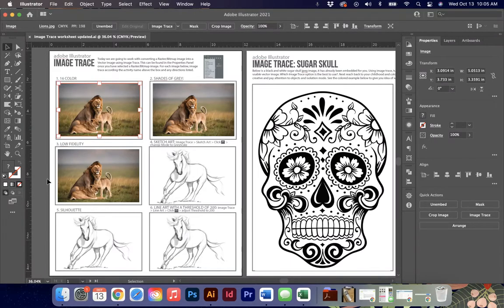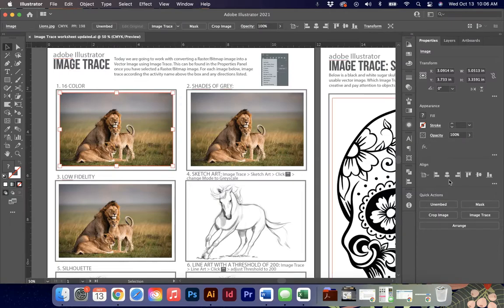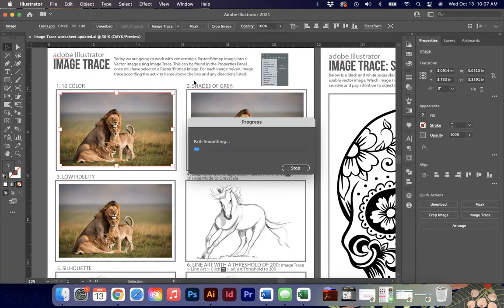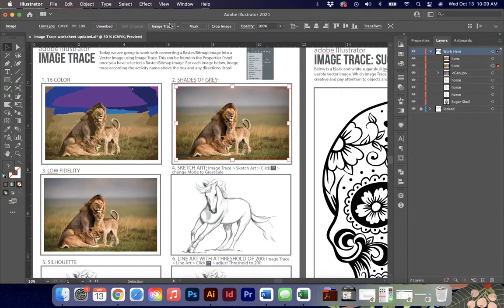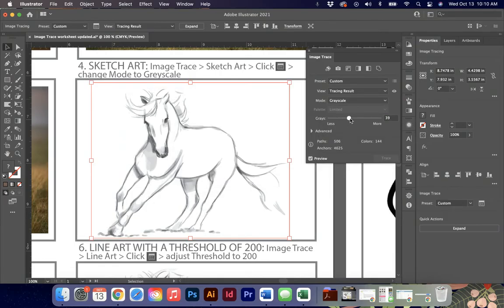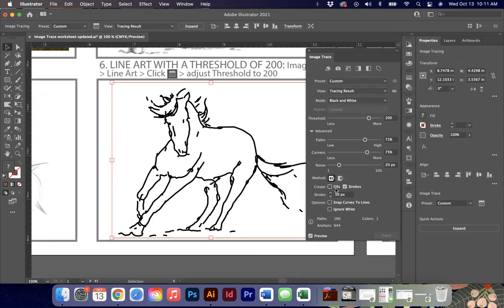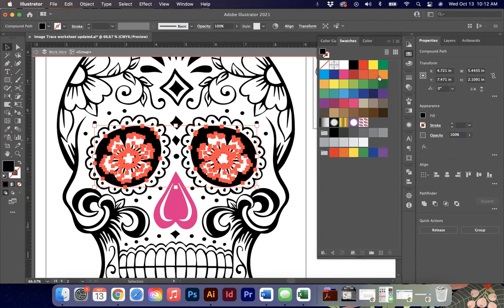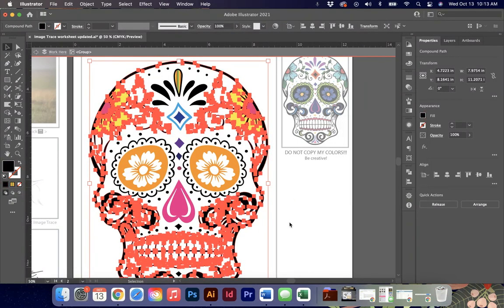AVD: Image Trace Updated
Learning to use the Image Trace function can be very helpful when drawing in Illustrator. Follow along and see all the options you can start to master when converting Raster images to Vector images!

These videos are create to go along with lessons created for my students but include a lot of great information even if you aren't using the activities!